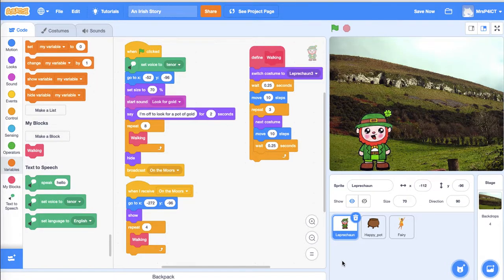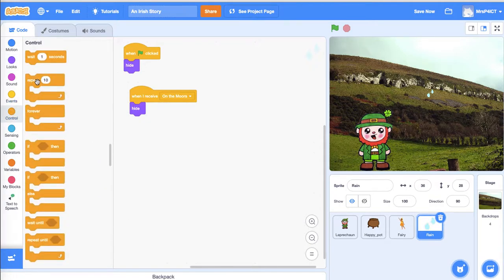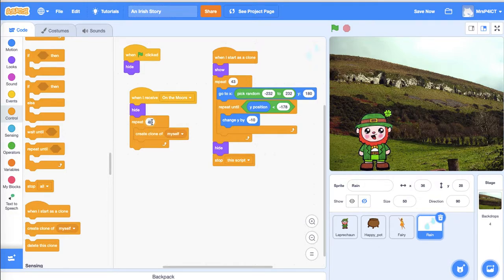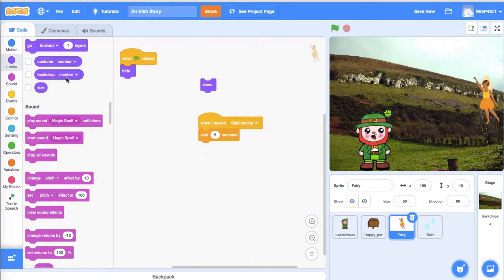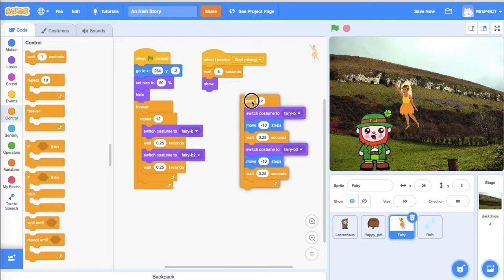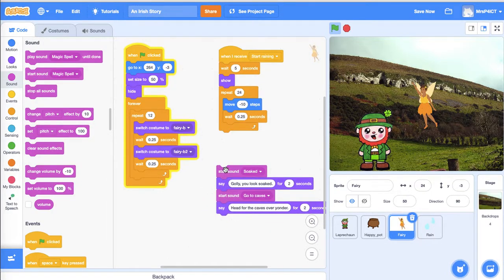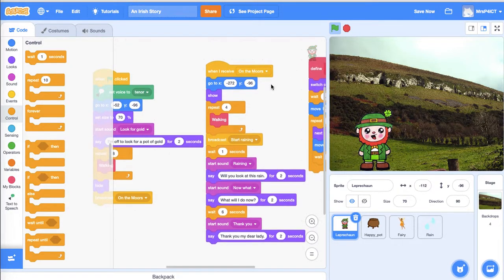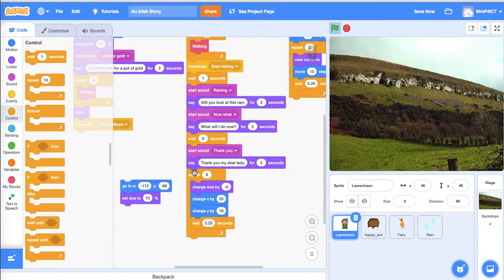On the moors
2 or 4 tutorial videos to create a story. Scene 2, the leprechaun goes out onto the moors in his search for the pot of gold. It starts to rain, but a fairy points out some nice dry caves nearby. Rain/snow script, dialogue and moving into the distance using size changes and moving both x & y position in increments.